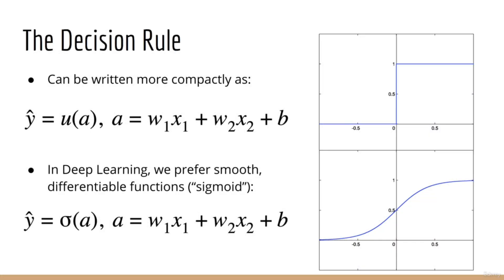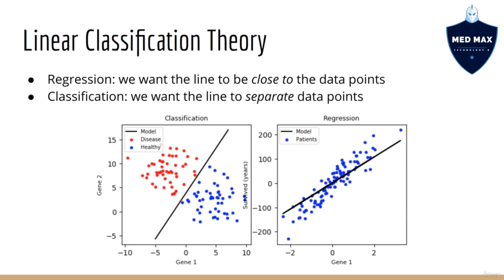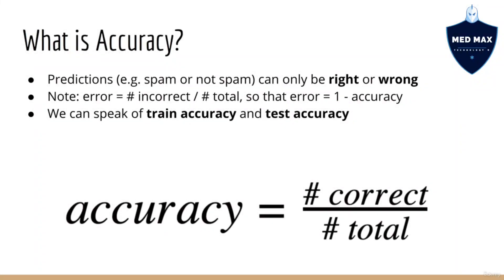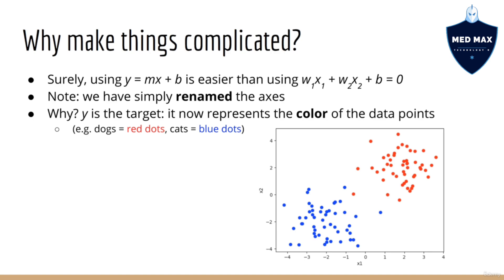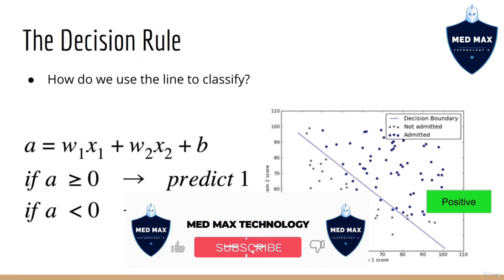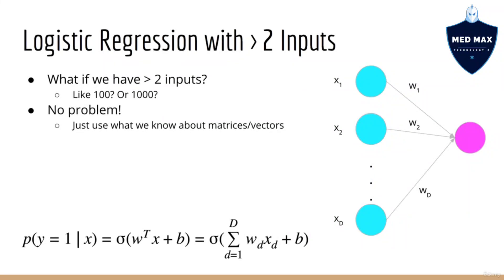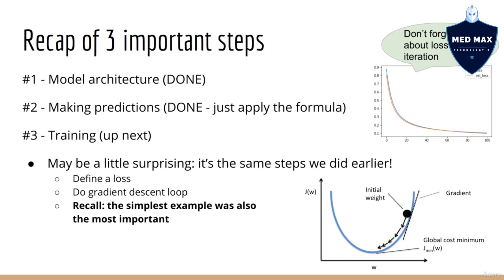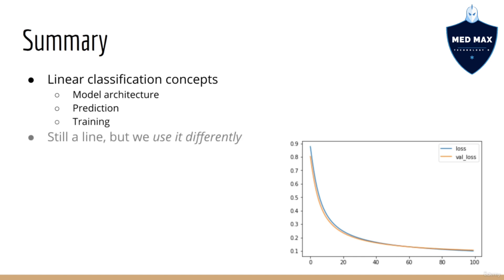Linear Classification Basics - Episode 14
Laying the Foundation: Linear Classification Basics

Welcome to the realm of Linear Classification, a fundamental concept in machine learning that forms the bedrock for understanding how machines can make decisions based on data. In this overview, we'll delve into the essential principles of linear classification and its significance in various applications.

1. Binary Decision at its Core:
At the heart of linear classification lies the binary decision-making process. It involves classifying data points into two distinct classes based on features extracted from the data.

2. Linear Decision Boundaries:
Linear classification utilizes linear decision boundaries to separate data points belonging to different classes. These boundaries are defined by linear equations that take into account the features of the data.

3. Feature Space:
In a linear classification scenario, data points are represented in a feature space, where each dimension corresponds to a feature. The position of a data point within this space determines its classification.

4. Linear Classifier Equation:
A linear classifier equation typically takes the form of: w * x + b = 0, where w represents the weight vector, x is the feature vector of a data point, and b is the bias term.

5. Perceptron Algorithm:
The Perceptron algorithm is one of the earliest linear classification algorithms. It aims to adjust the weight and bias values iteratively to find a decision boundary that accurately classifies the training data.

6. Logistic Regression:
Contrary to its name, logistic regression is a classification algorithm. It employs the logistic function to map linear values into probabilities, making it suitable for binary classification tasks.

7. Softmax Regression for Multiclass Classification:
Softmax regression is an extension of logistic regression for multiclass classification. It assigns probabilities to each class and selects the class with the highest probability as the prediction.

8. Loss Functions:
To train a linear classifier effectively, appropriate loss functions are used. Common choices include the hinge loss for linear SVM and the cross-entropy loss for logistic regression.

9. Gradient Descent:
Gradient descent is a key optimization technique in linear classification. It adjusts the weight and bias values iteratively to minimize the chosen loss function and find the optimal decision boundary.

10. Feature Importance and Interpretability:
Linear classifiers provide interpretable insights into feature importance. The magnitude of the weight values indicates how much a feature contributes to the classification decision.

11. Limitations of Linearity:
While linear classifiers are powerful and widely applicable, they have limitations in capturing complex patterns that require non-linear decision boundaries.

12. Applications:
Linear classification finds application in various domains, including spam email detection, sentiment analysis, medical diagnosis, and image classification.

Embracing the Linear Realm:
Linear Classification Basics lay the foundation for understanding how machines can make decisions based on patterns in data. As you embark on your journey into the world of machine learning, remember that while linear classifiers may seem simplistic, they are the building blocks for more advanced techniques that tackle complex classification challenges.